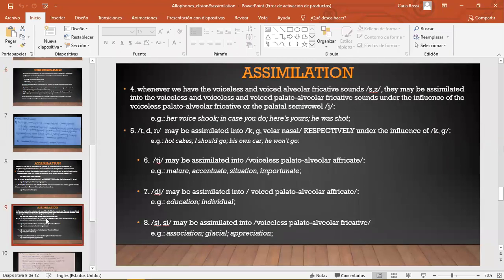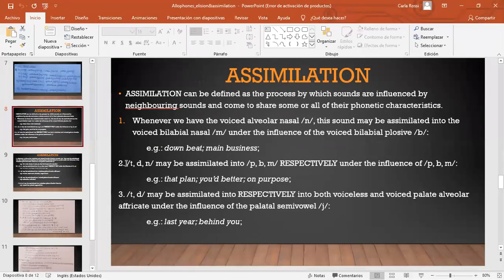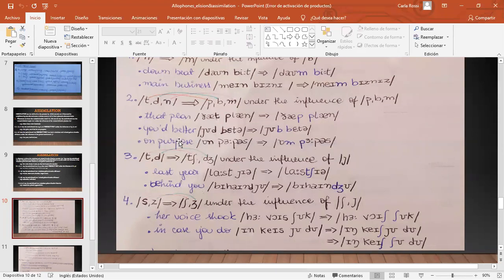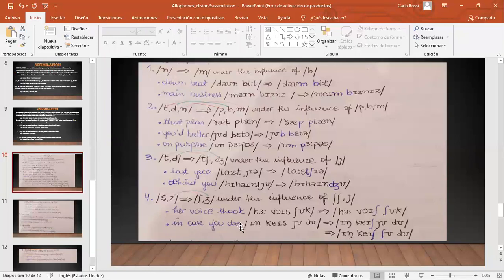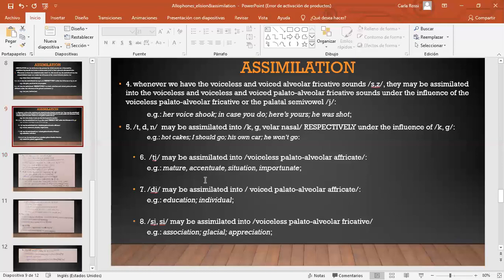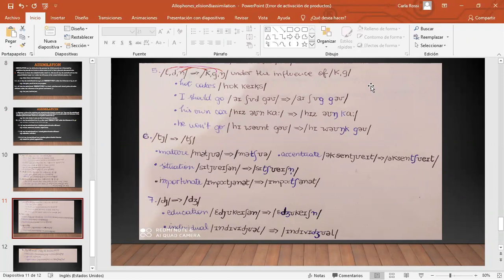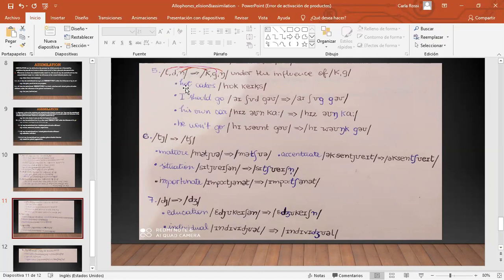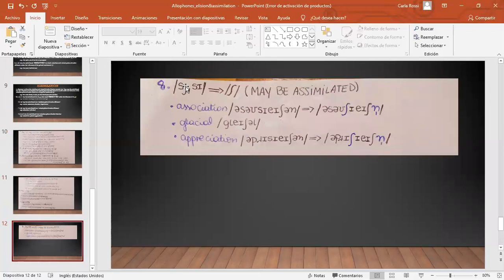Ph&Ph II: Elision and Assimilation (part 3)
Lesson recording: Elision and Assimilation.